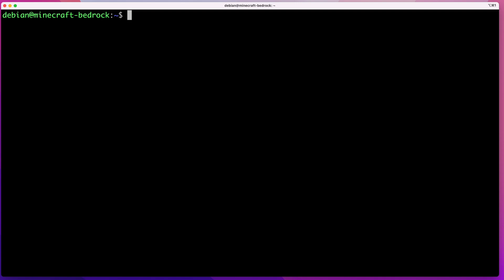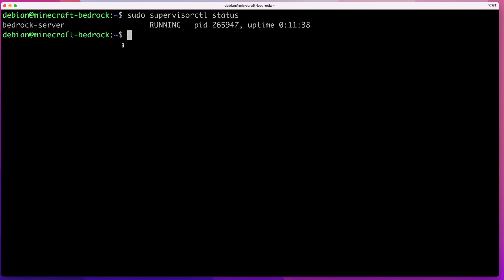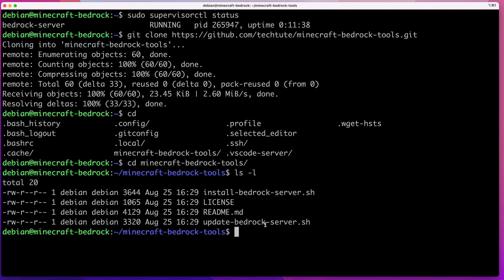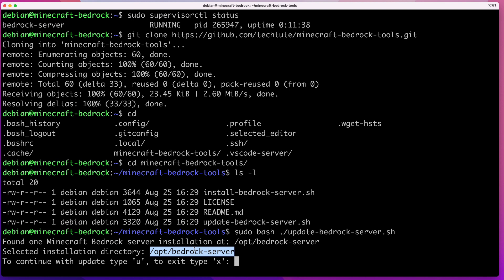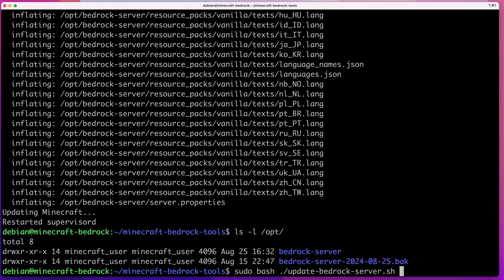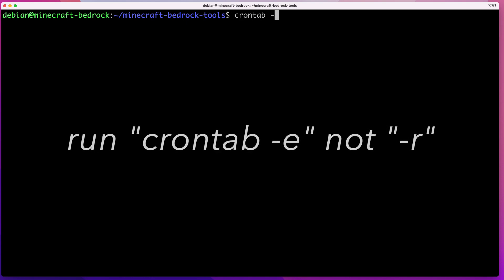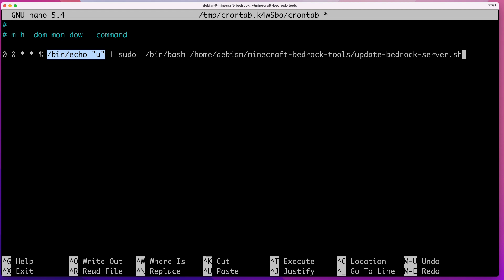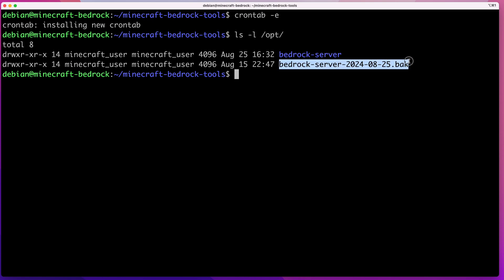How to Set Up Auto-Update for Minecraft Bedrock Server | Easy Guide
In this video, I'll show you how to use a bash script to schedule automatic updates for your Minecraft Bedrock server using crontab. Follow along as I guide you through the setup process, ensuring your server always stays updated with the latest features and fixes.

The  Bedrock Server Auto-Update Script designed to complement my Bedrock Server Install Script. If your Minecraft Bedrock installation was not  done via Bedrock Server Install Script, you will need to tweak the script so it works for your case.